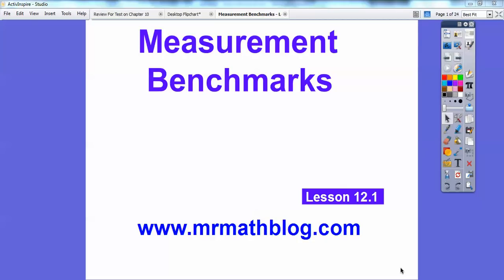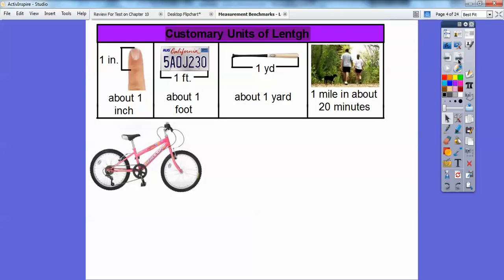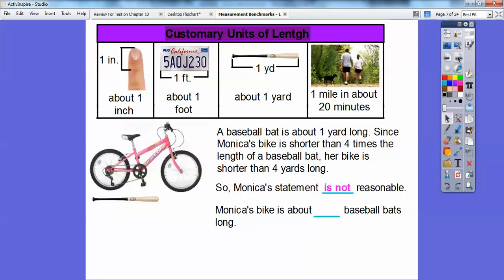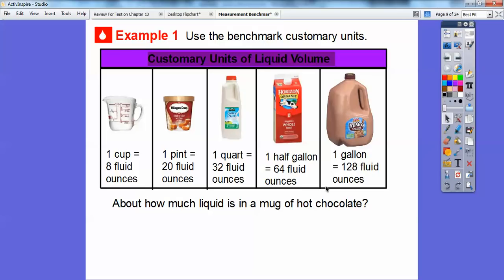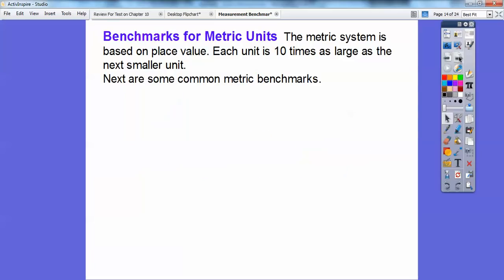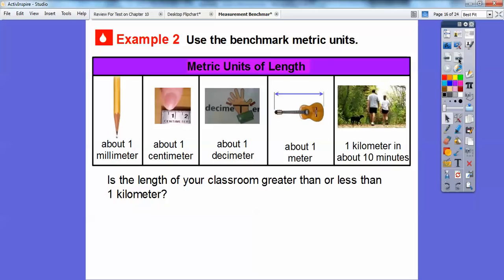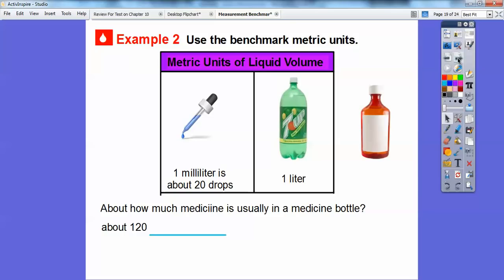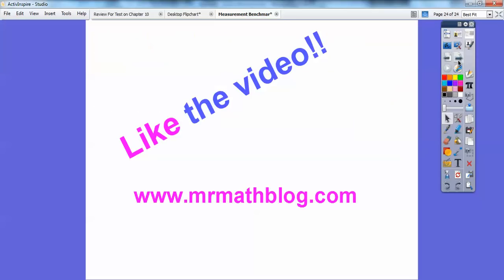Measurement Benchmarks - Lesson 12.1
This lesson uses common benchmarks that we can relate to, helping us measure items in our everyday lives.